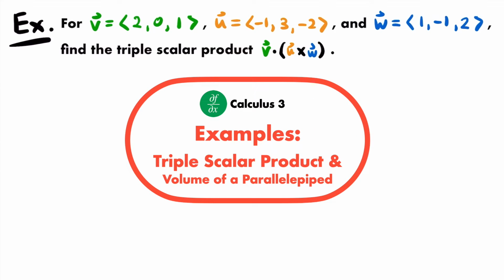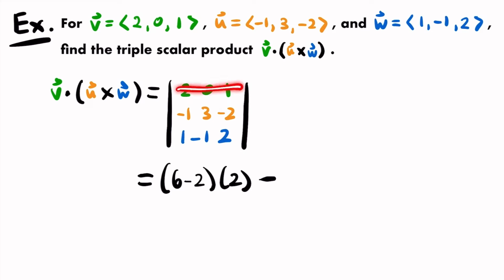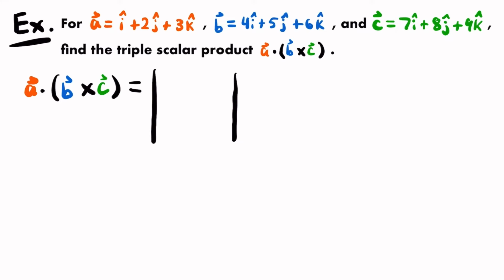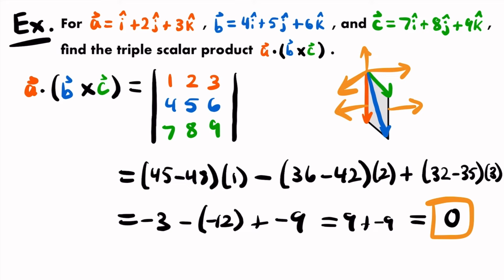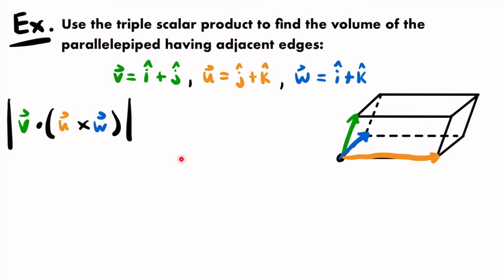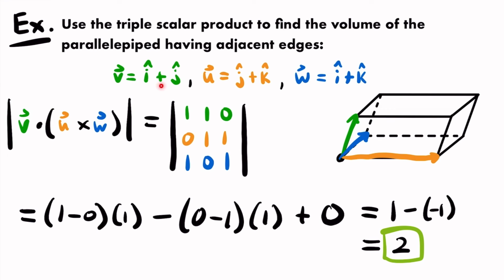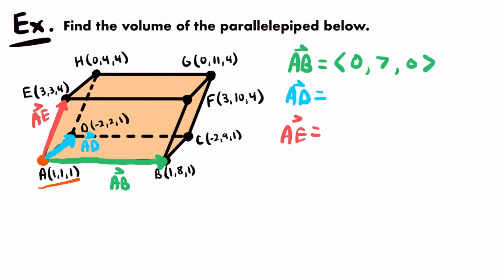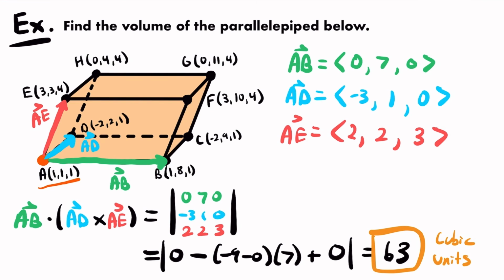Volume of a Parallelepiped Using The Triple Scalar Product Examples | Calculus 3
Examples For How to Find Volume of a Parallelepiped Using the Triple Scalar Product (Calculus 3)

Video Chapters:
0:00 Example 1: Find Triple Scalar Product (#1)
6:45 Example 2: Find Triple Scalar Product (#2)
14:15 Example 3: Volume of Parallelepiped (given vectors)
22:54 Example 4: Volume of Parallelepiped (given diagram)